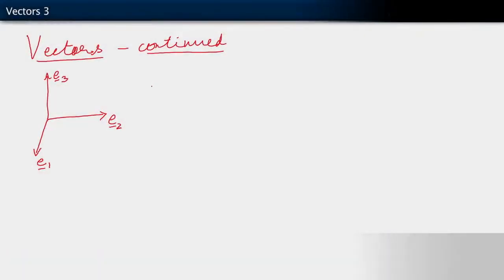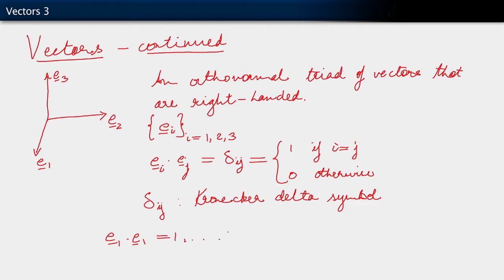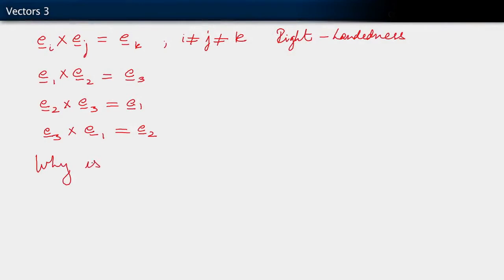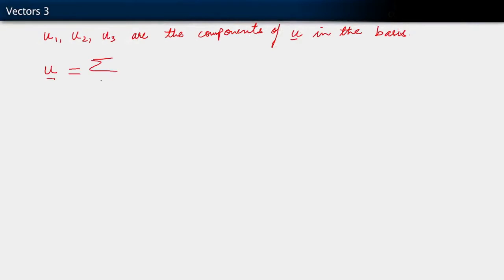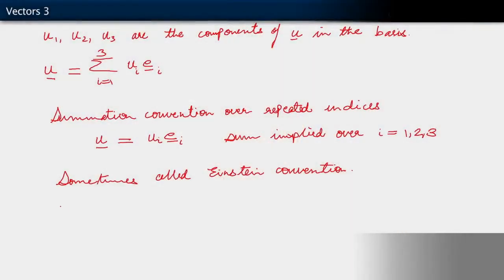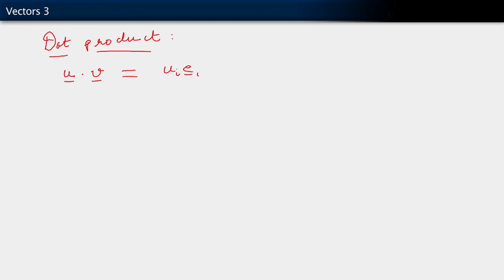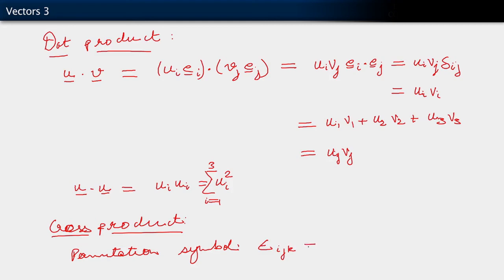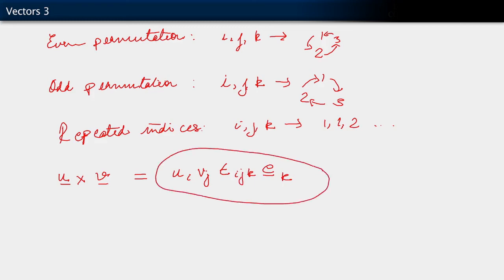Vectors III — Lesson 4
In this video lesson, the basis vectors are introduced. Basis vectors are defined as e1, e2, e3. Using basis vectors we could mathematically prescribe any other vector. Any vector can be expressed in terms of basis vectors. Basis vectors can be used for the dot and cross products of the vectors. This lesson is part of the Ansys Innovation Course: Continuum Physics and Revisiting Vectors. To access this and all of our free, online courses — featuring additional videos, quizzes and handouts — visit Ansys Innovation Courses This course was created for Ansys Innovation Courses by Professor Kresihna Garikipati and Dr. Gregory Teichert, University of Michigan, in partnership with Ansys.